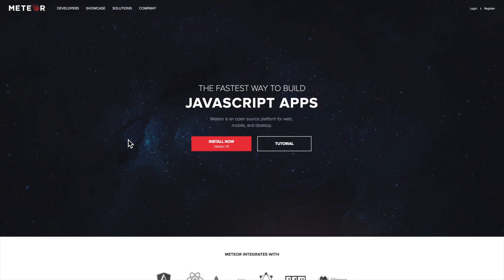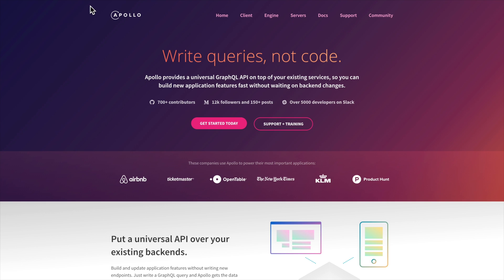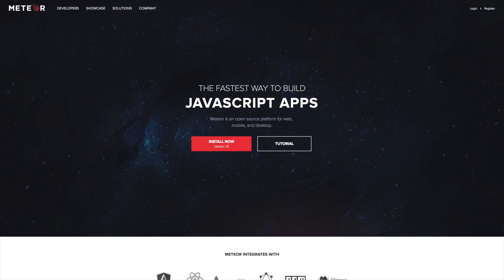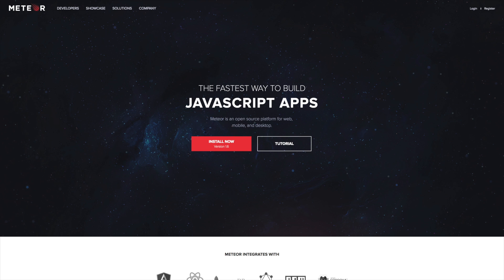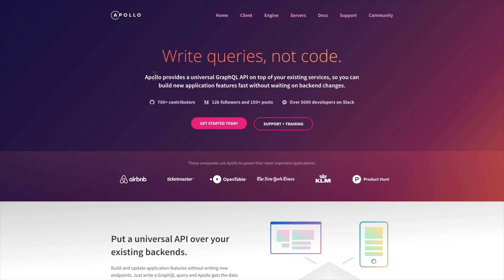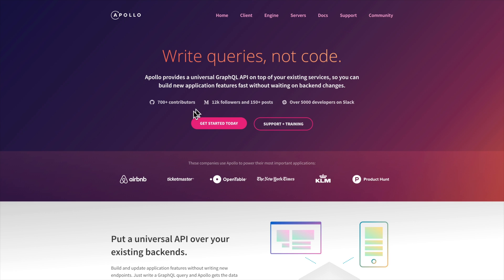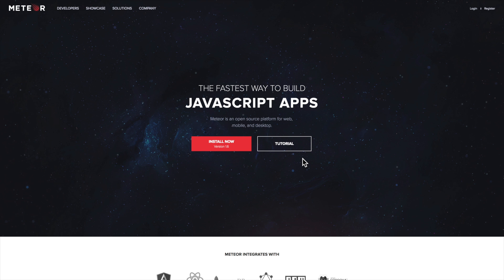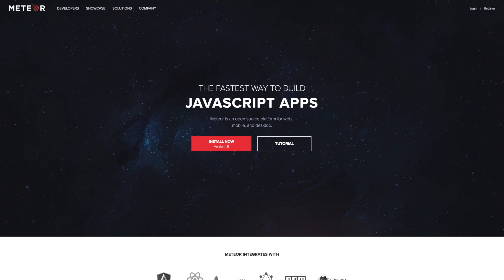#1 Series Introduction - Full-stack GraphQL with Apollo, Meteor & React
In this free series, I'll be teaching GraphQL with Apollo, Meteor & React to build a full-stack app.

Apollo provides a universal GraphQL API on top of your existing services, so you can build new application features fast without waiting on backend changes.

Build and update application features without writing new endpoints. Just write a GraphQL query and Apollo gets the data for you.

Best of all, Apollo integrates with the technology you're already using, so you can add it a little bit at a time. It also works with the whole specification and all community GraphQL tools.